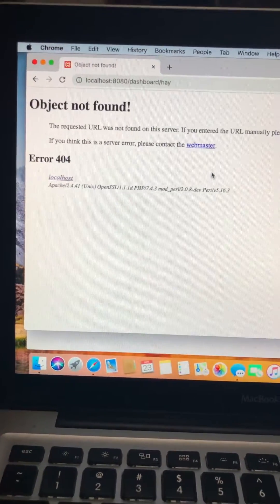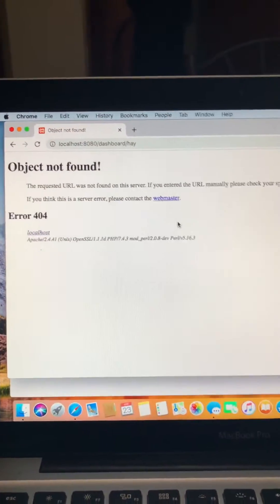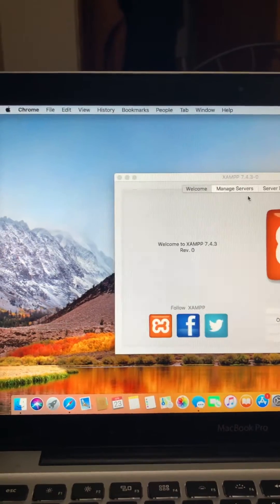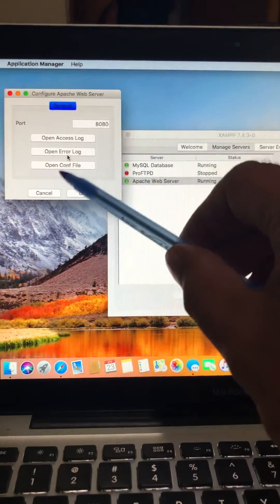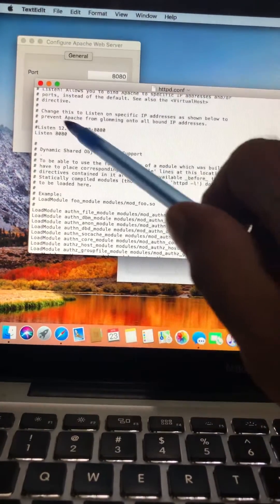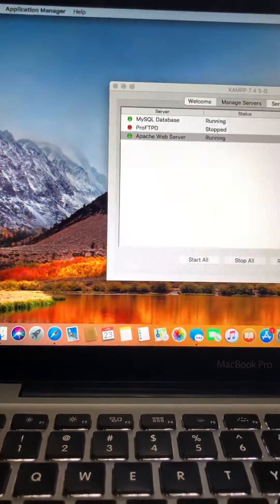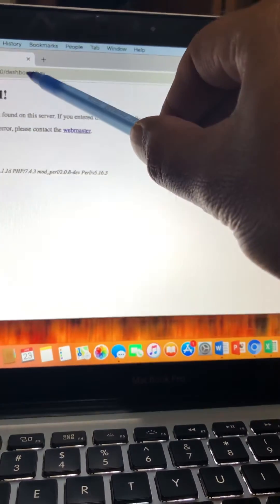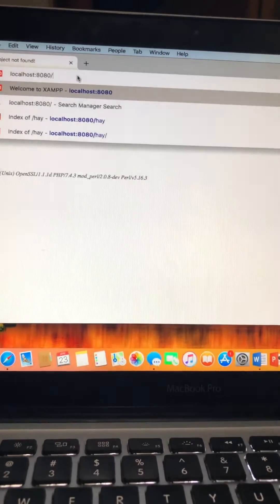XAMPP ERror 404 for MacBook and windows